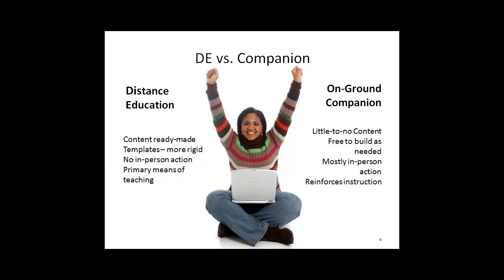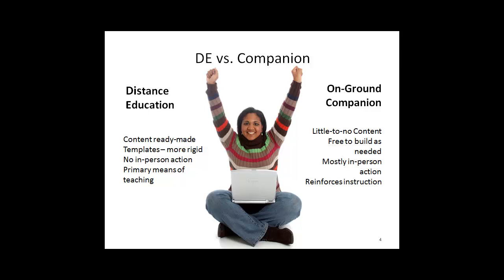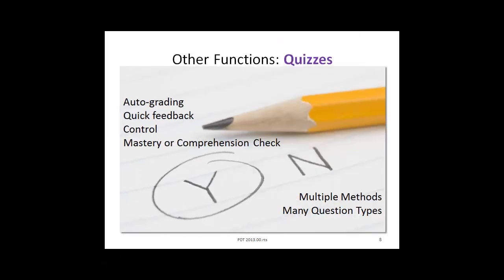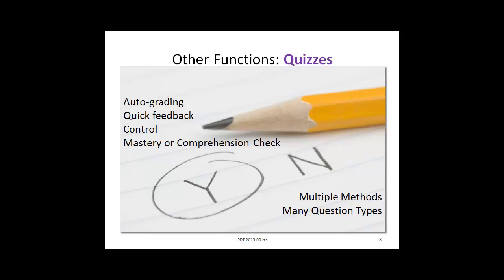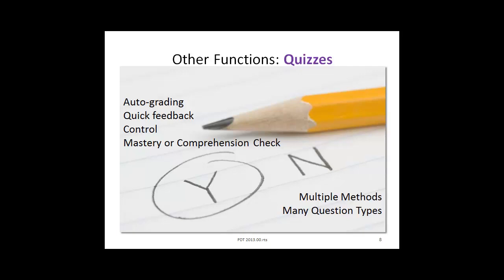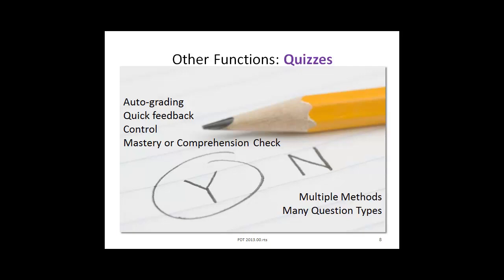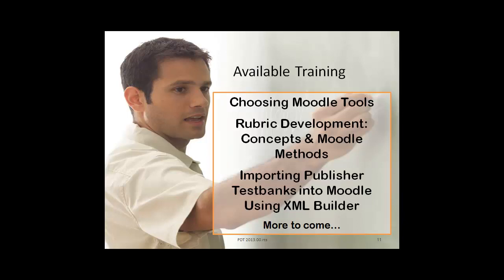PDT_2013_00_Remake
The first Professional Development Training session for Coleman University, this introduces the Moodle platform.  (Remade from earlier SlideRocket presentation.)